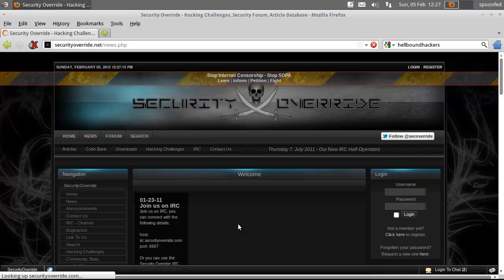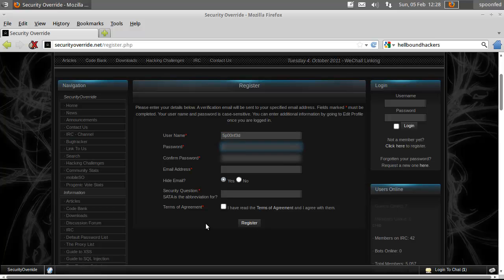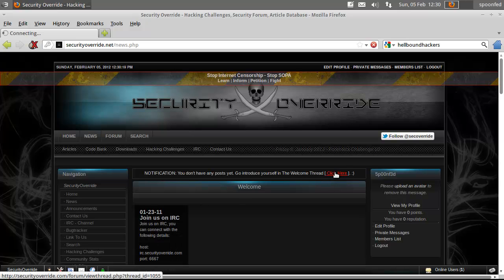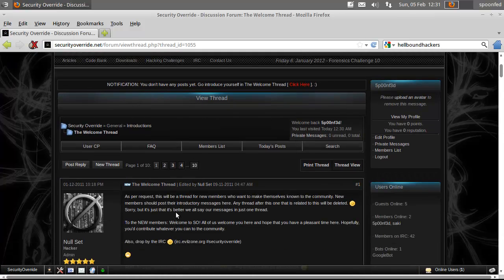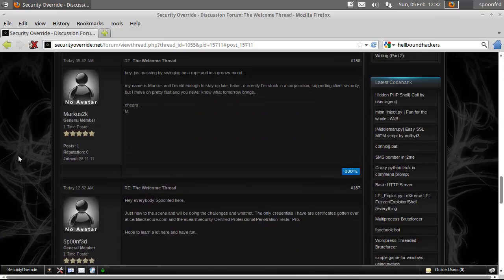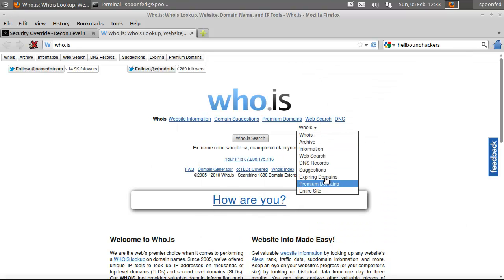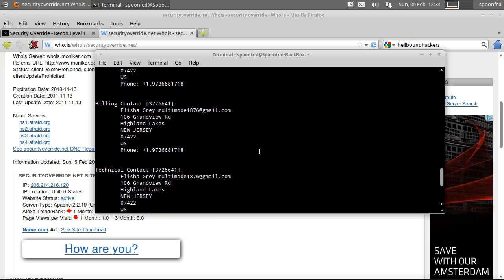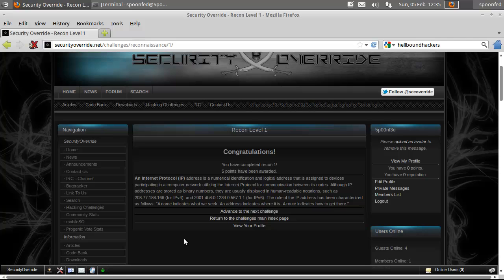Spoonfeeding Hacking - SecurityOverride.net Recon Mission 1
Spoonfed here with the solution to Recon Mission 1 over at SecurityOverride.net